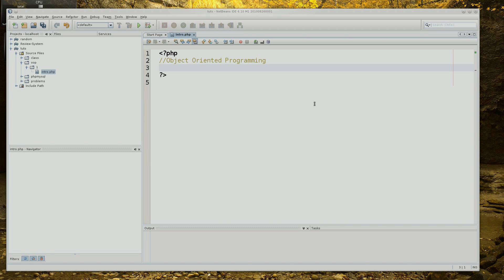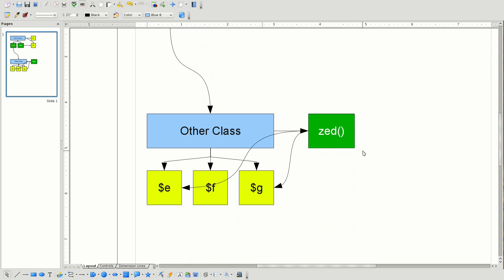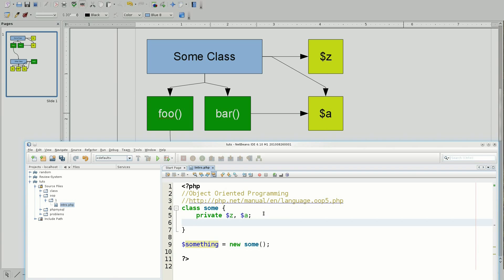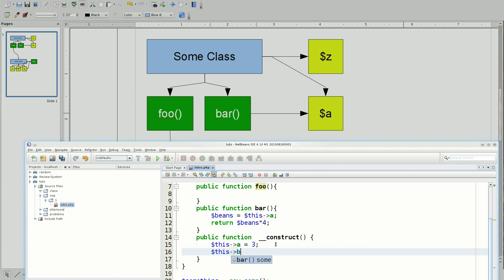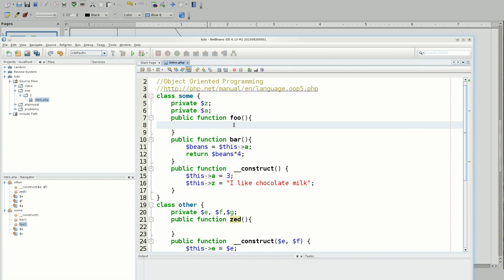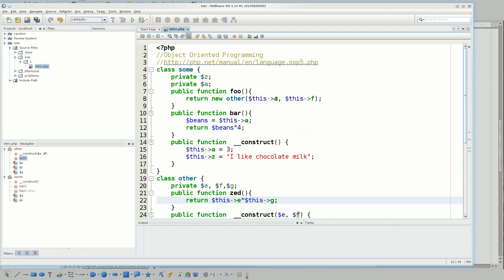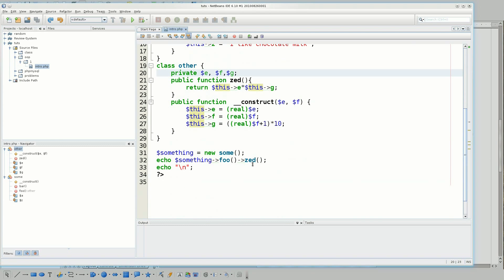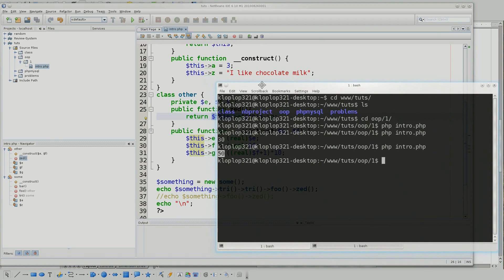PHP OOP Tutorial 1: an introduction to Object Oriented Programming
This is a basic introduction to Object Oriented programming.
Here, I introduce classes, public and private variables and methods, magic methods, and method chaining.
I use a diagram to show the concept visually before creating the code, and then I test it in the terminal.
I also show variable casting to ensure that information is properly handled, even when it is of the wrong type.

As always, I will post on my with the source code and any resources I use.